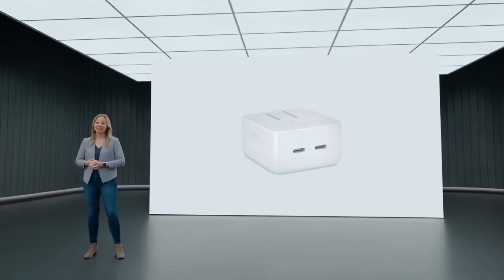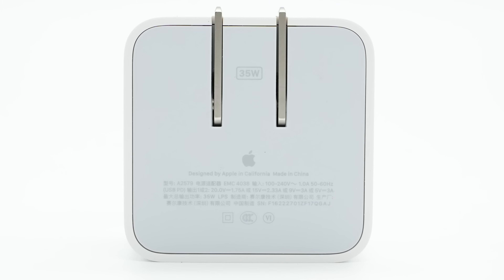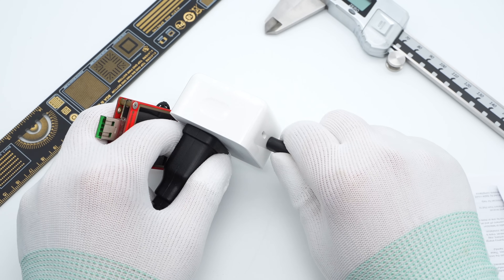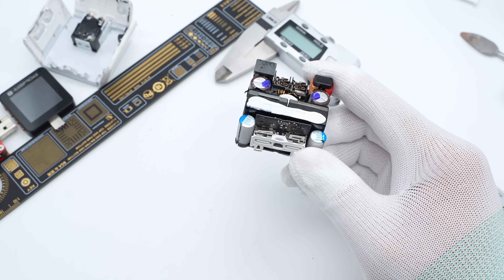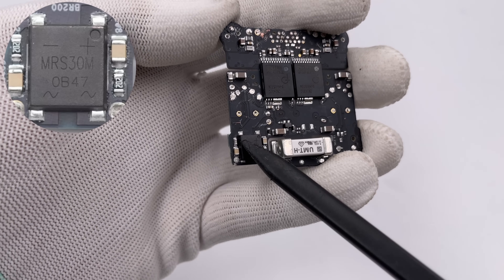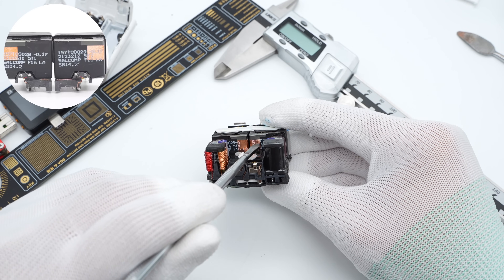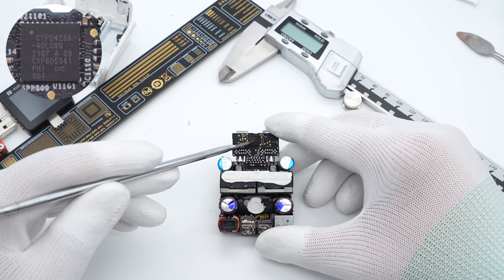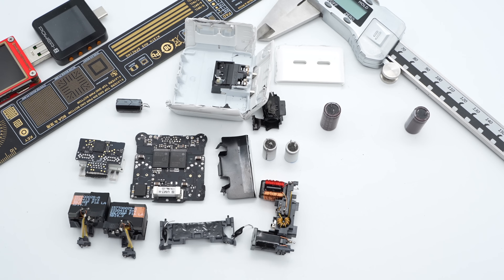Completely Different | Teardown of Apple 35W Dual USB-C Compact Power Adapter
Introduction
Apple announced two brand new 35W dual-port USB-C charger at WWDC22.
Many people are curious about the internal design and architecture.
And today, we've got the compact version.
I know you've been waiting for the teardown of this charger.
So, let's take it apart and check what's inside.

Input Fuse: SCHURTER
Bridge Rectifier: LITE-ON MRS30M (3A 1000V)
Electrolytic Capacitor: AiSHi, CapXon
Master Control Chip: PI ZN1431C
Transformer: Salcomp
Synchronous Rectifier: AOS AONS62920
Solid Capacitor: CapXon
MOSFET: ON Semiconductor NTTFS4C05N
Protocol Chip: Infineon CYPD4236-LQXQT

Chapter
0:00 Intro
1:11 Test
1:52 Teardown
2:26 Analysis
5:35 Summary

Correction: 3:25 fuse should be 3.15A.